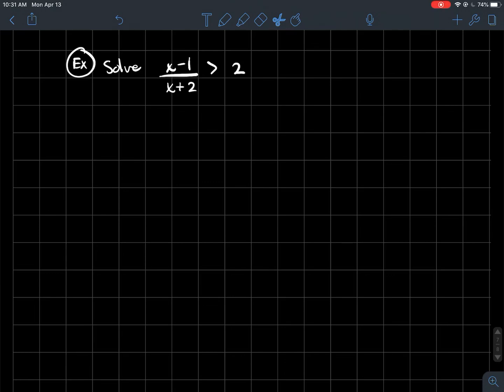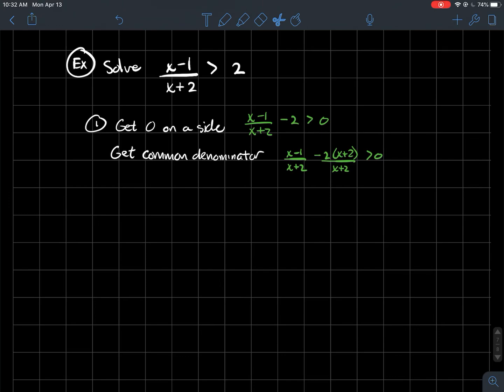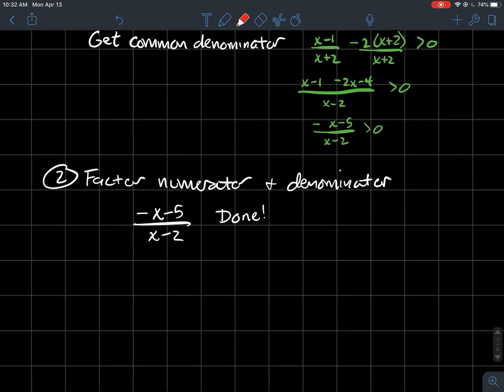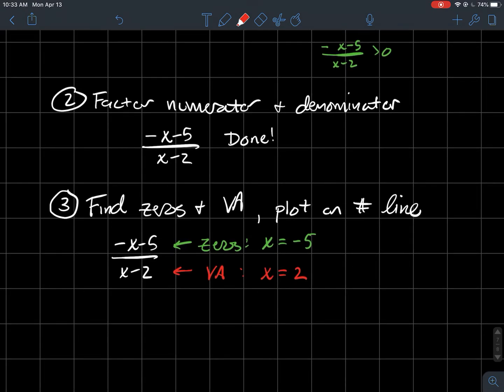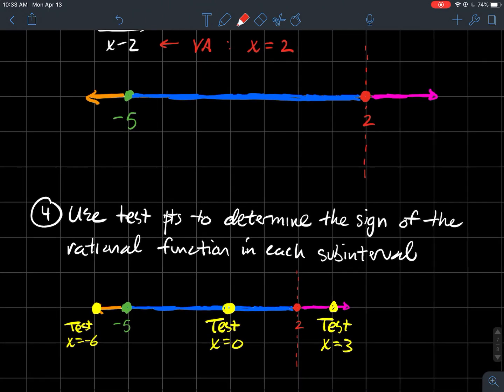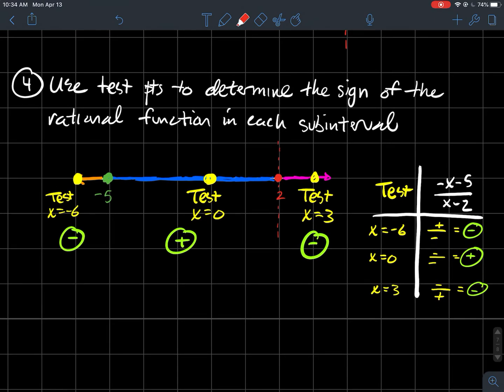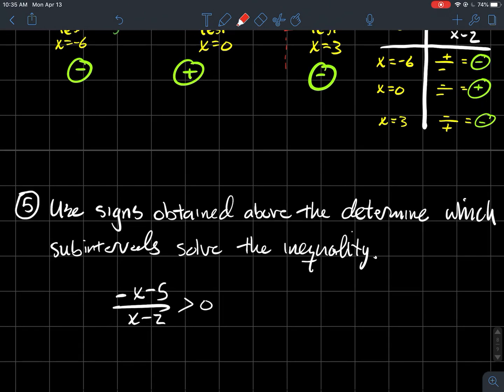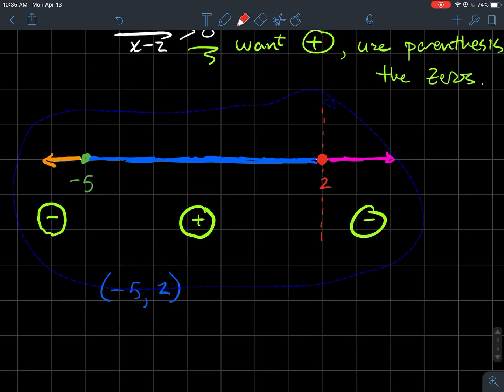Rational inequalities part 2